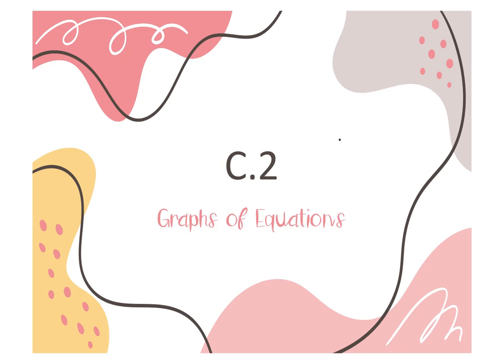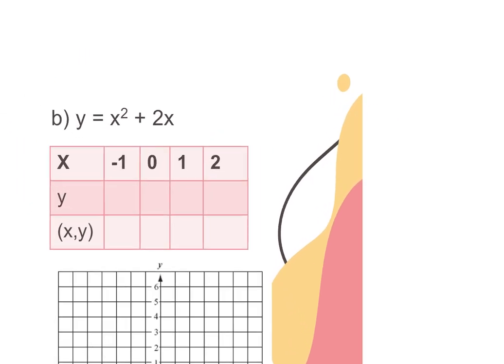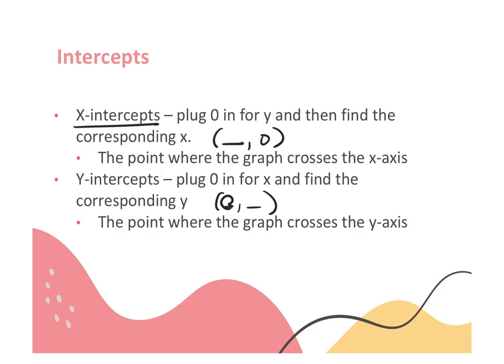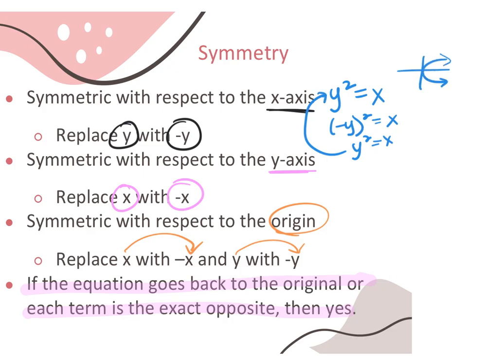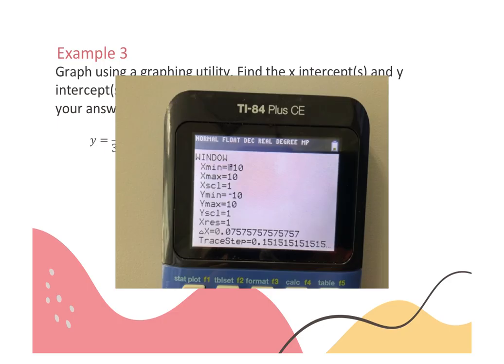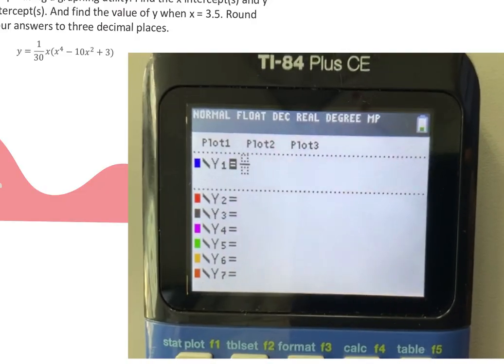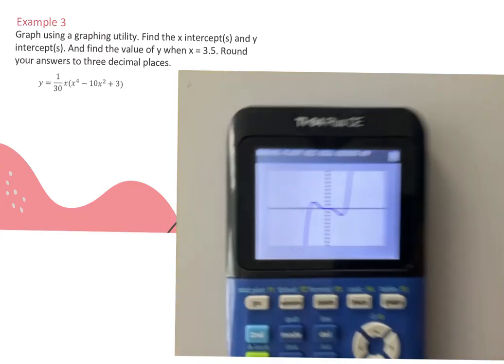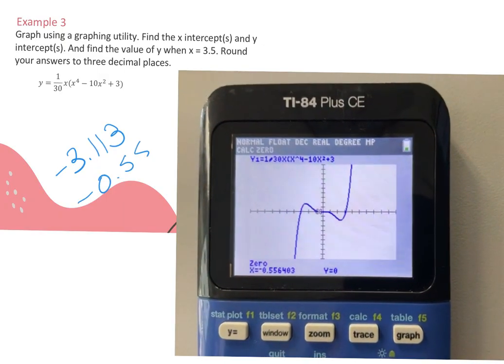8.15_APPC C.2_Graphs of Equations (APPC)